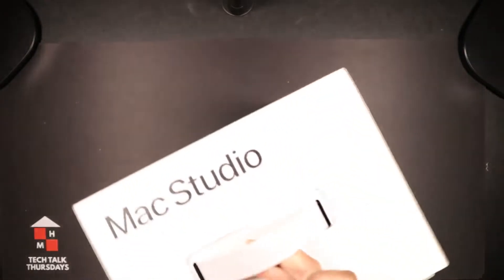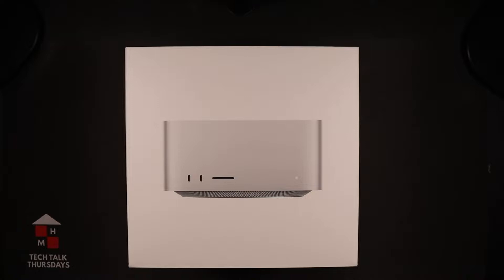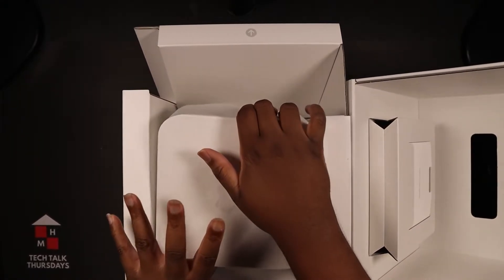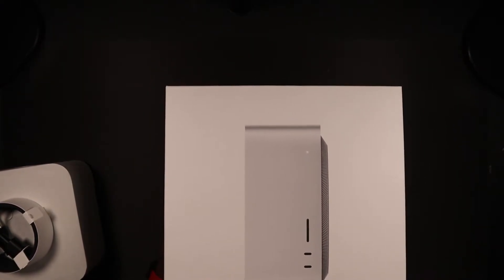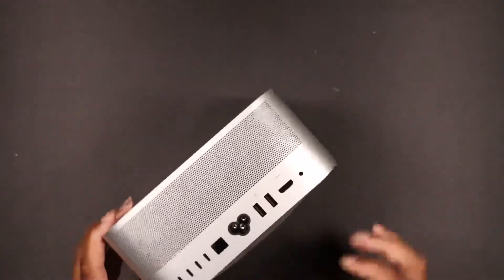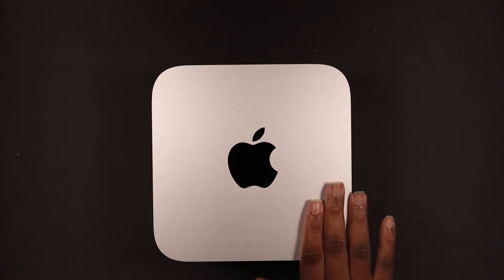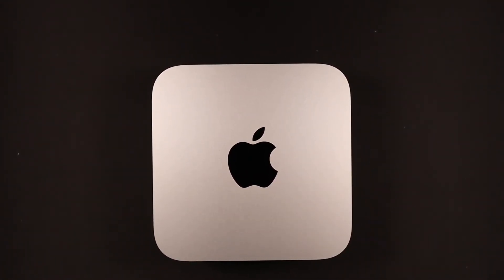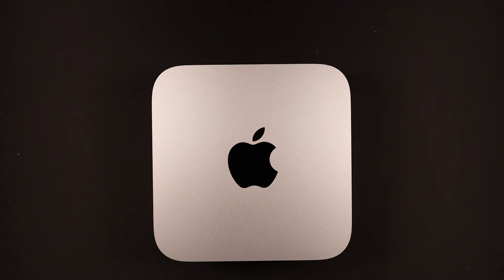MajorUnboxing: Mac Studio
The Mac Studio is in...the studio!